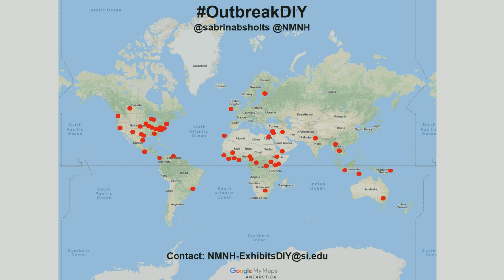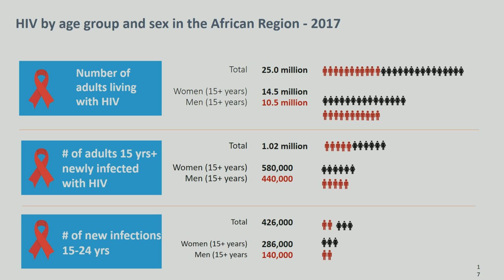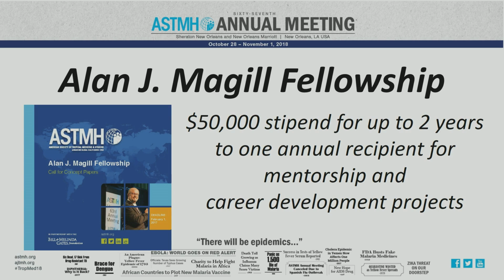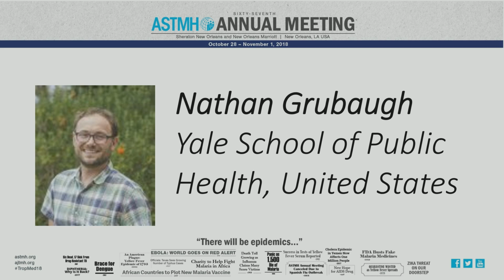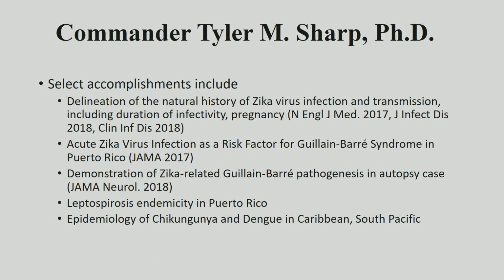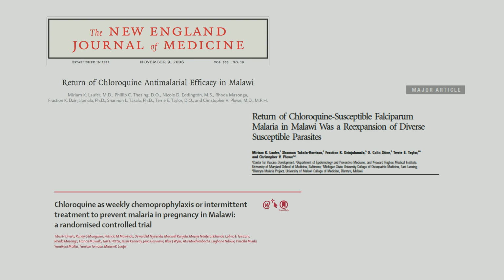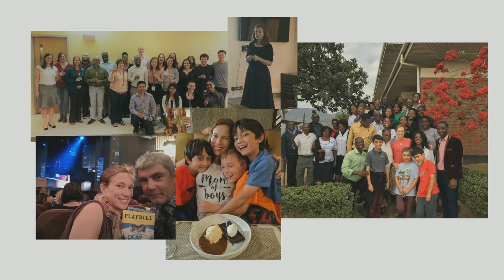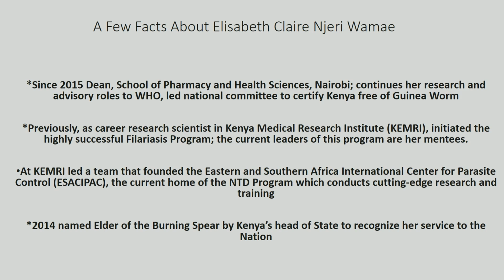Caryn Johnson Live Stream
ASTMH